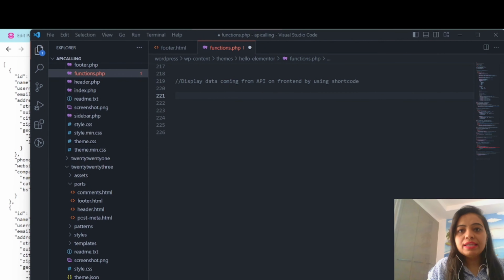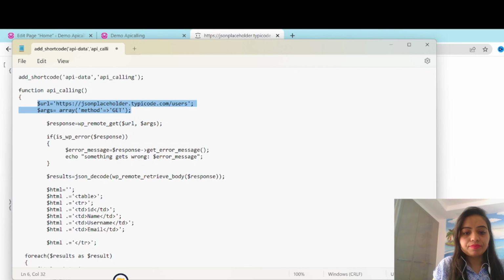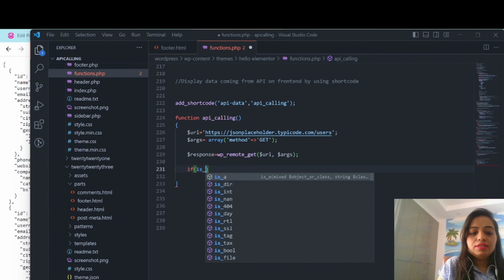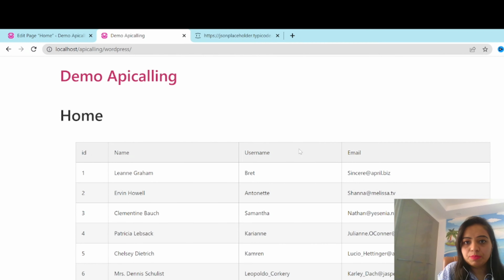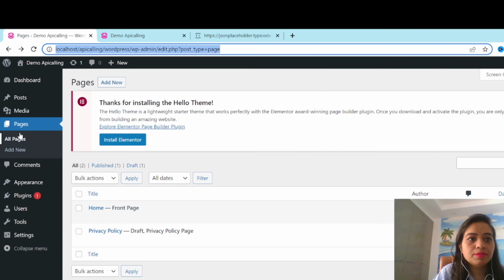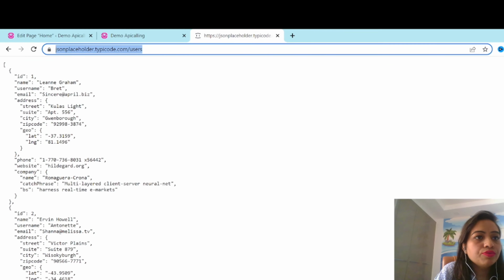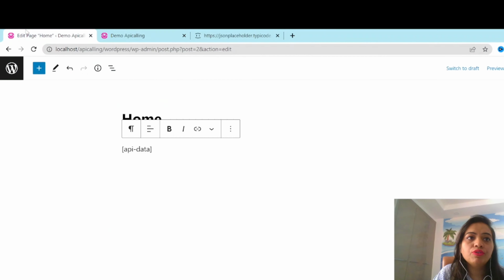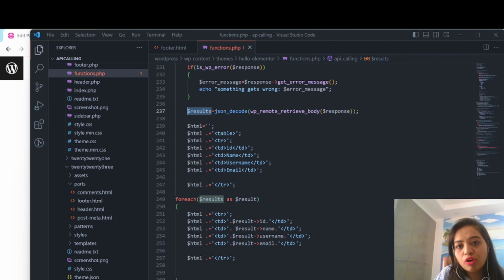How to display Api data on WordPress frontend using shortcode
In this video, You will learn how to display data coming from API on the WordPress frontend using shortcode.